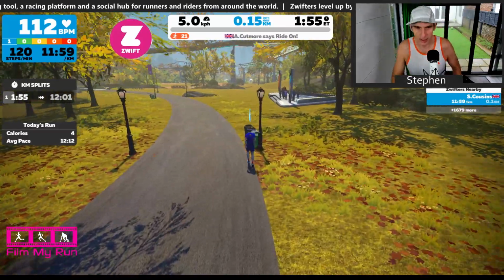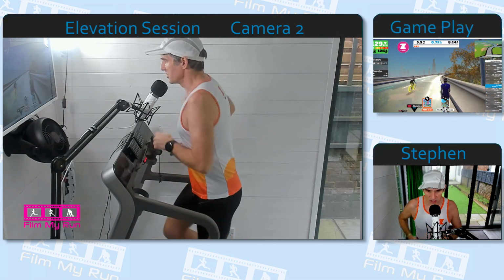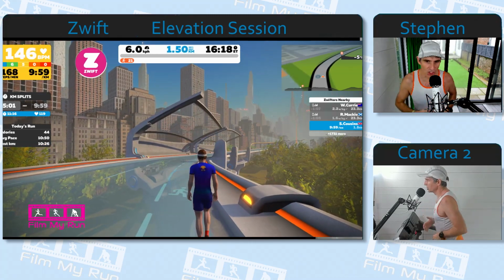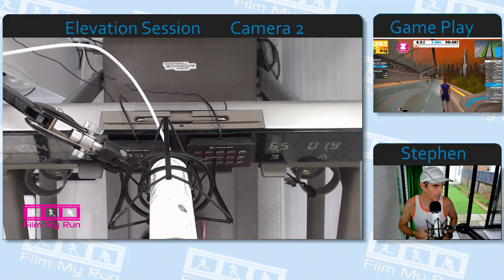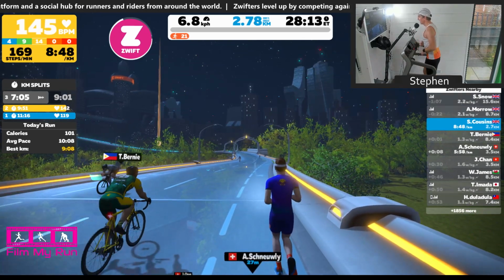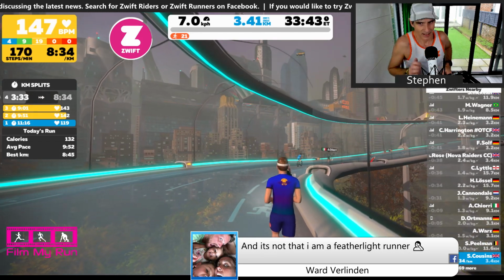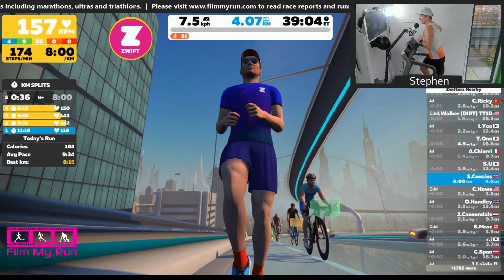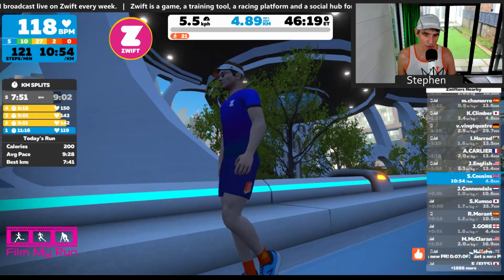Zwift LIVE | Elevation Session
Running Gear

Music | used in this video Zwift LIVE | Elevation Session 500m Climbing over 4km